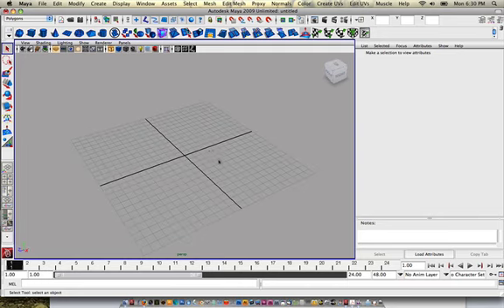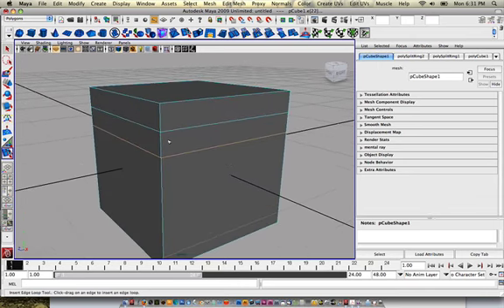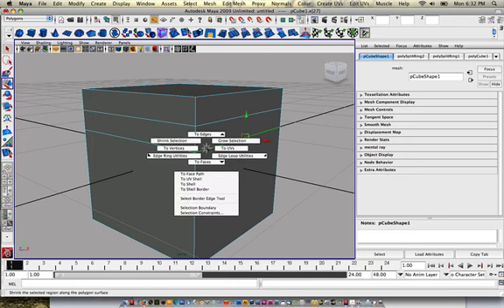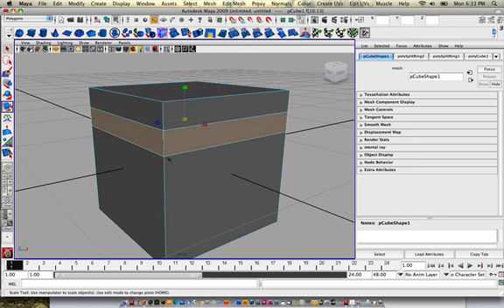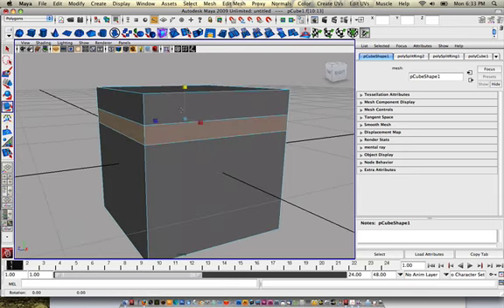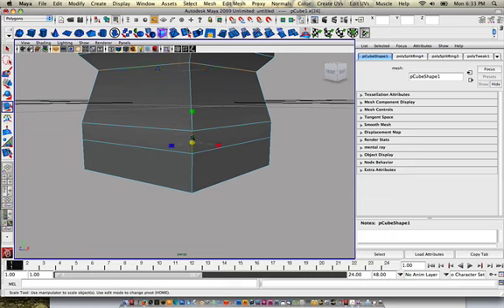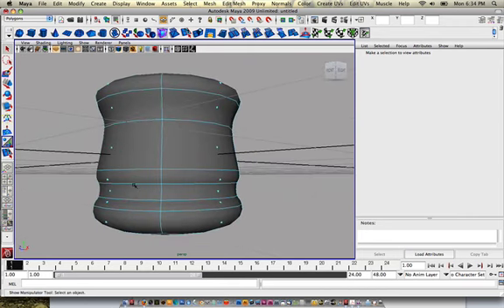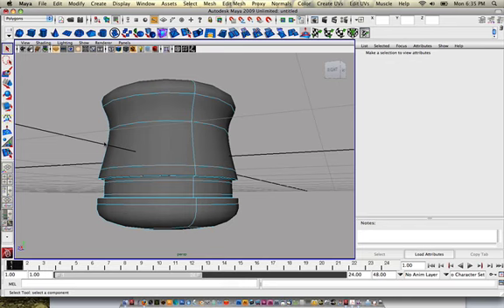0012 maya (selections)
maya (selections)